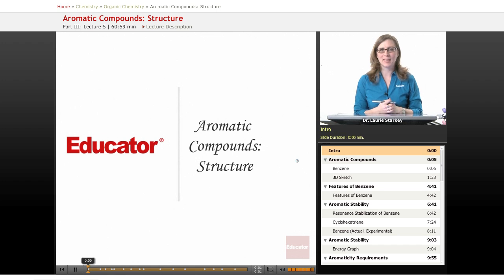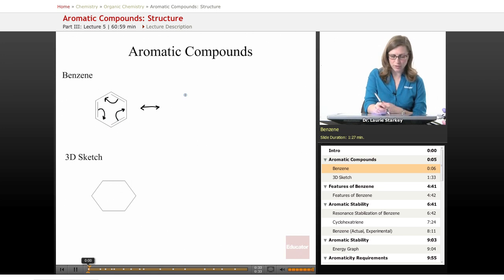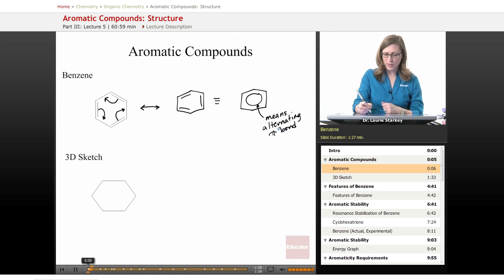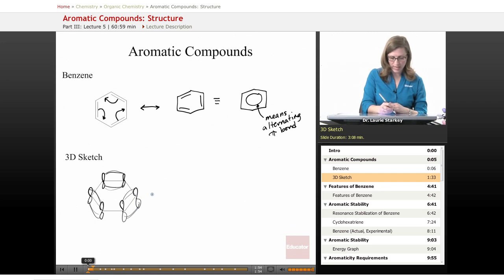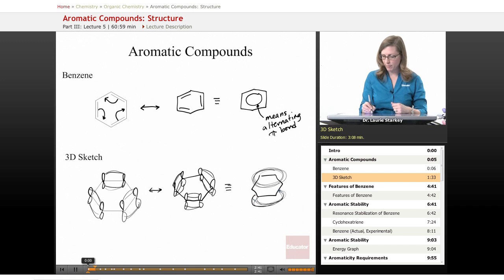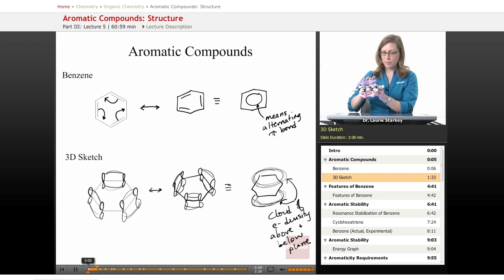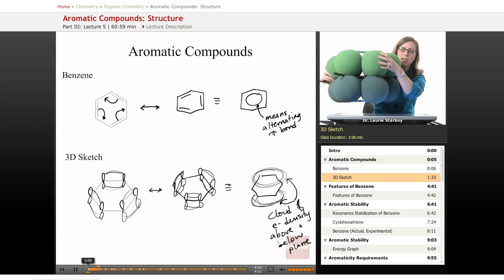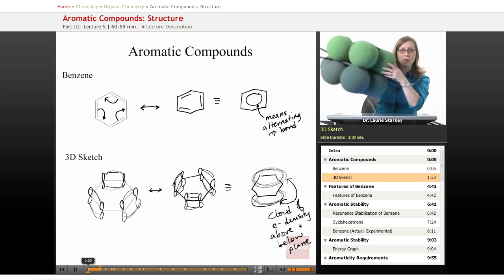Aromatic Compounds Sketching | Organic Chemistry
Full example of Aromatic Compounds Sketching from Educator.com’s Organic Chemistry class. Want more video example? Our full lesson includes in-depth video explanations with even more worked out examples.

In this video, we’ll discuss aromatic compounds, 3d sketch, nomenclature, molecular orbital, and reactivity.  The full lesson discusses common aromatic compounds and how to determine aromaticity.